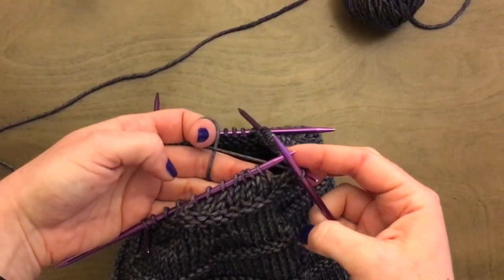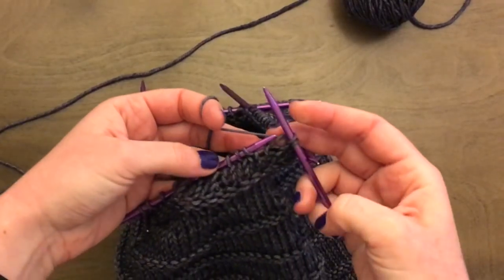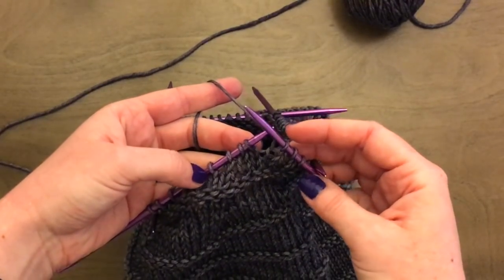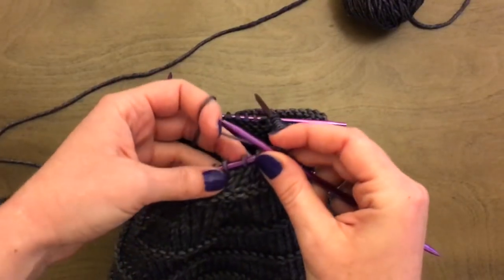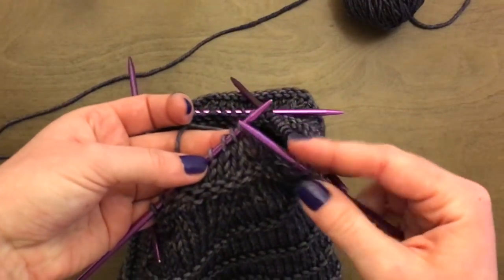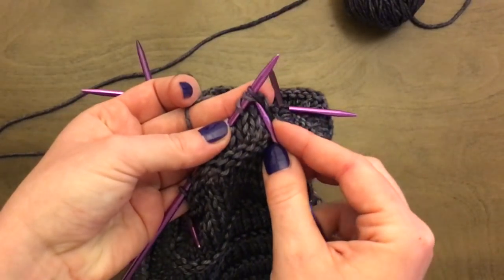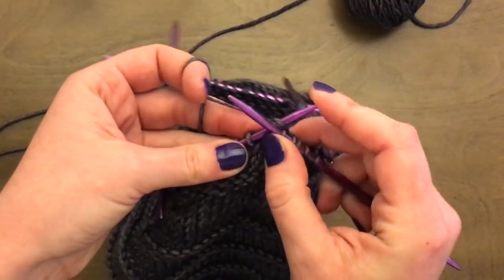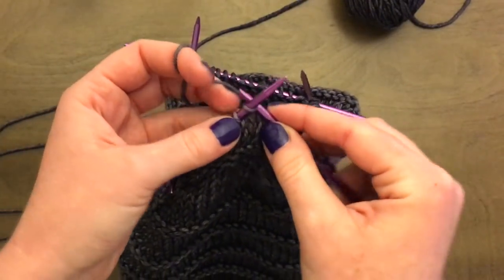K2tog - Knit 2 together - Decrease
This video is about K2tog